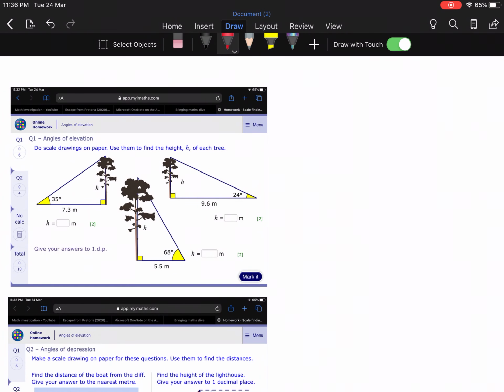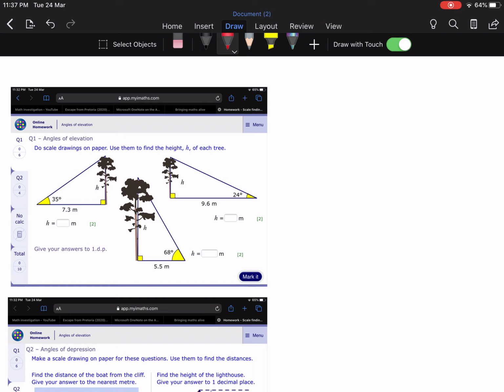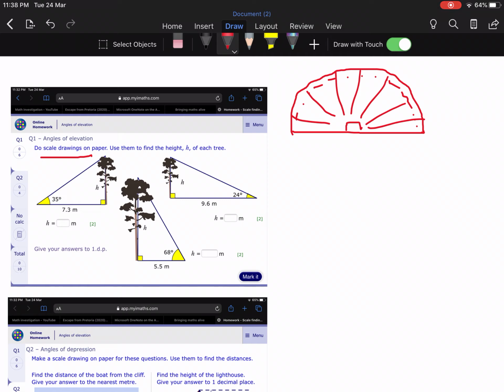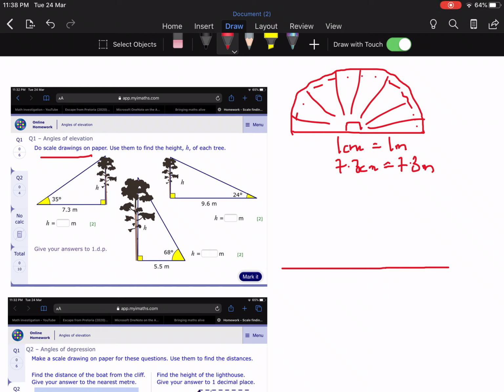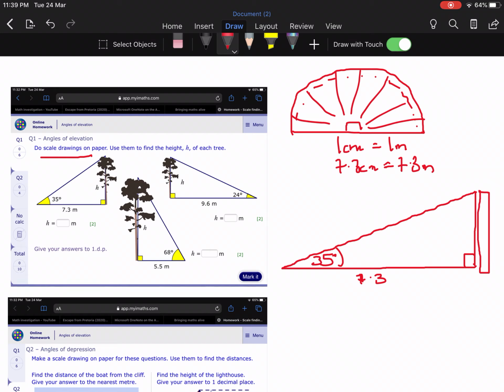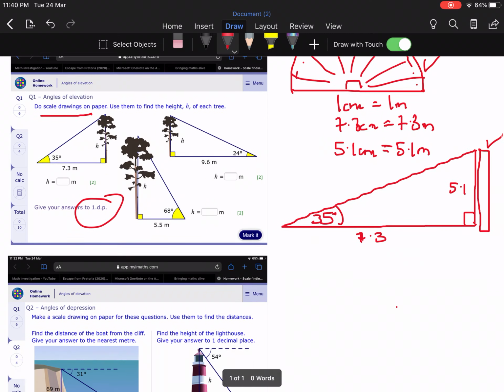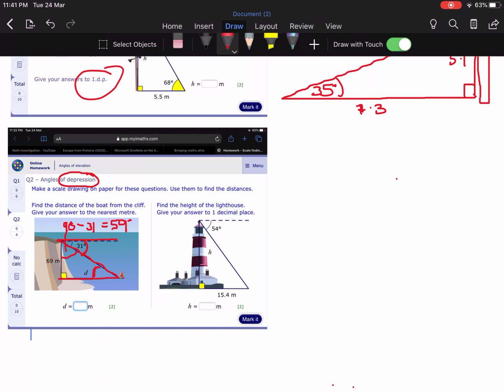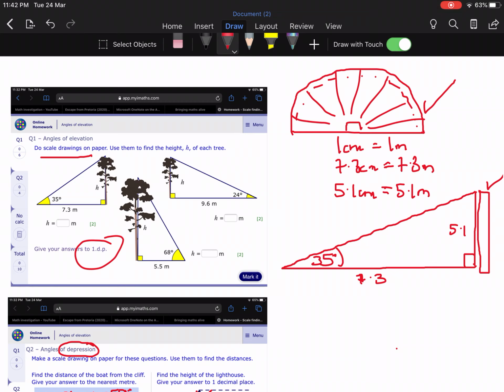Scale Drawing finding lengths myimaths help